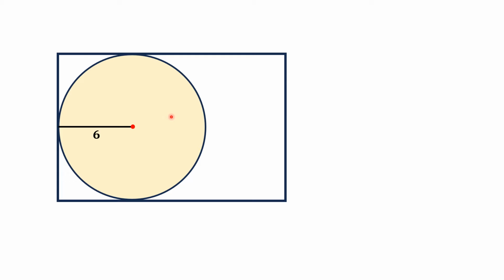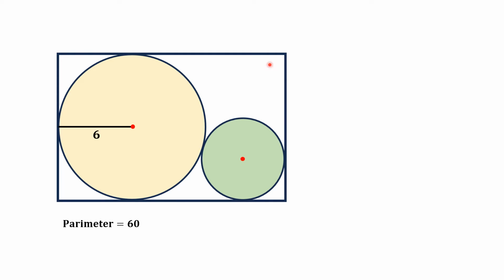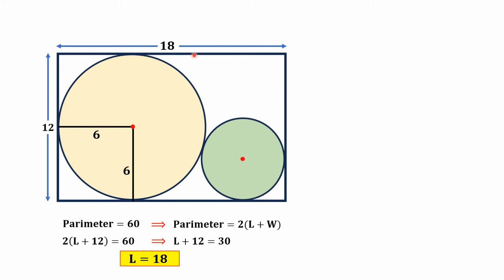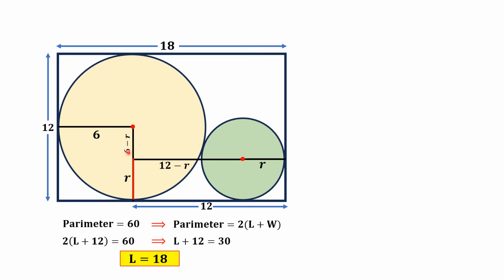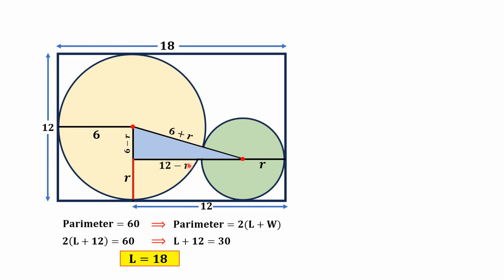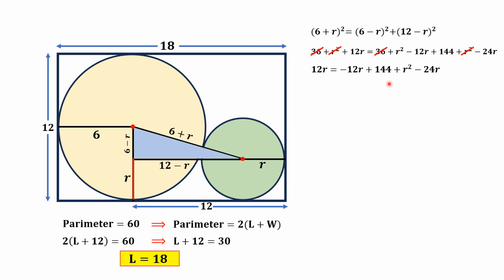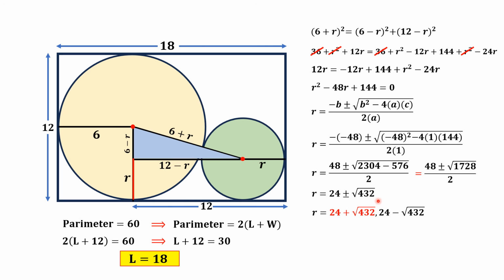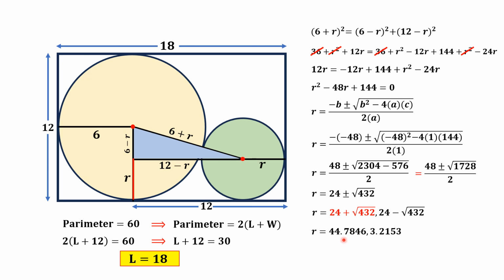A circle tangent to the other circle and rectangle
Given is a rectangle in which a circle is inscribed having radius is equal to 6units and this circle is tangent to the rectangle from inside to the three sides of rectangle. Another smaller circle is given inside the rectangle which is tangent to the two adjacent sides of the rectangle and first circle also. By this data we have to find the radius of smaller circle. In this video, we have given a step by step explanation of this puzzle. Thanks.